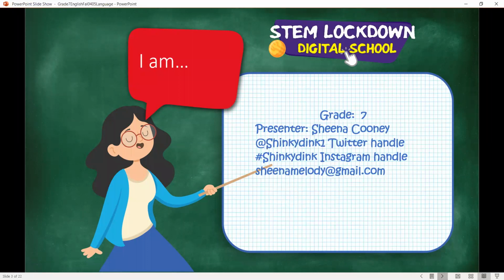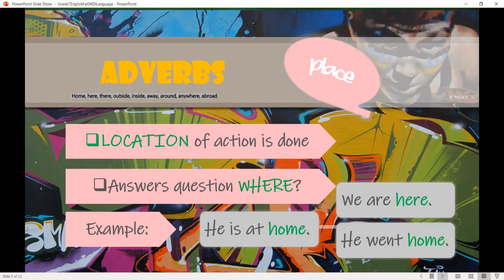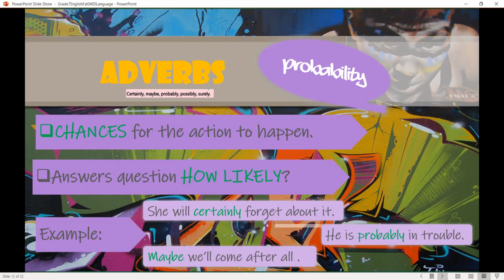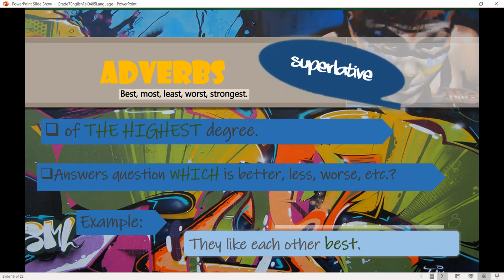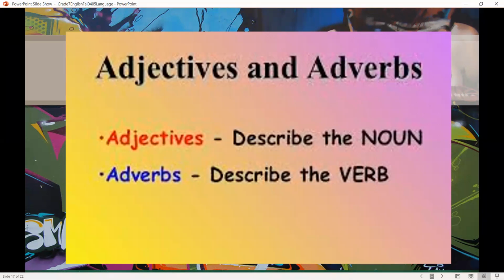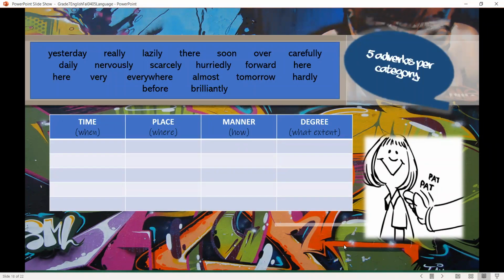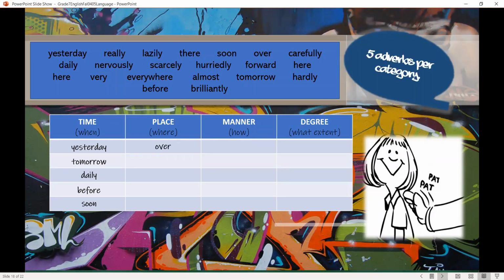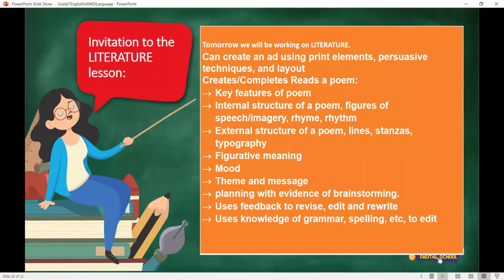Grade 7 English FAL 04 May 2020